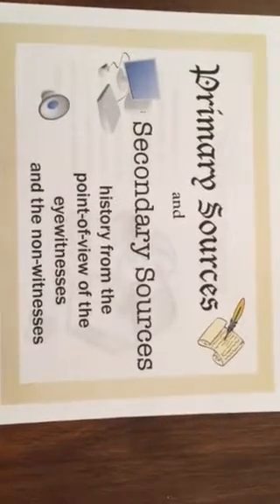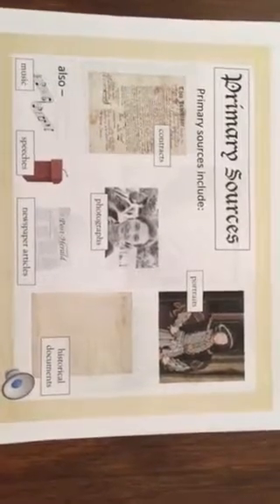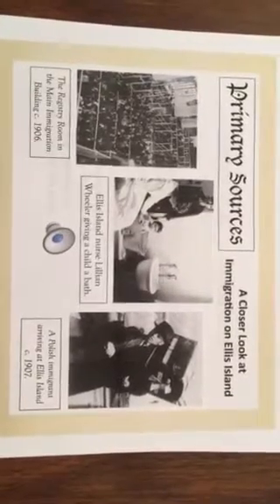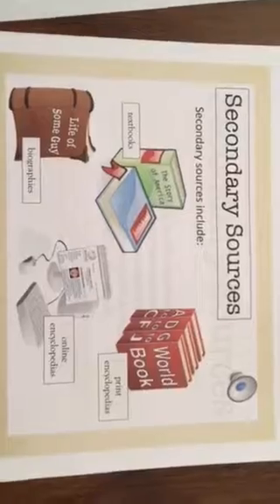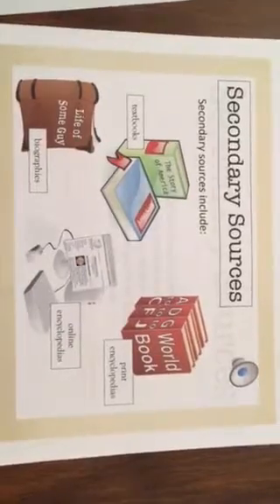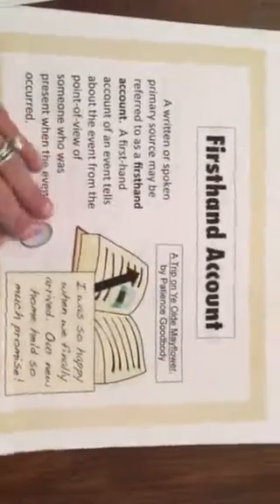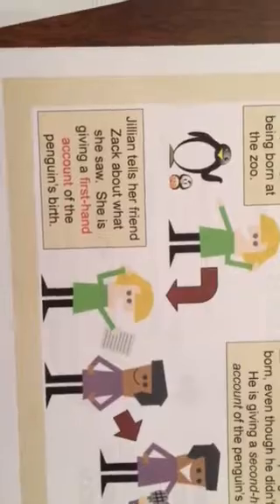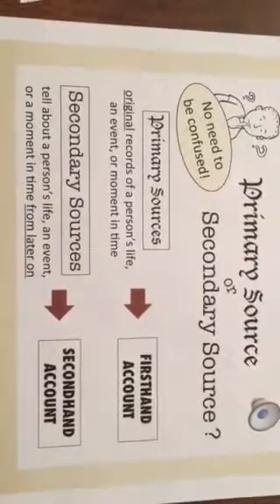Primary vs secondary sources